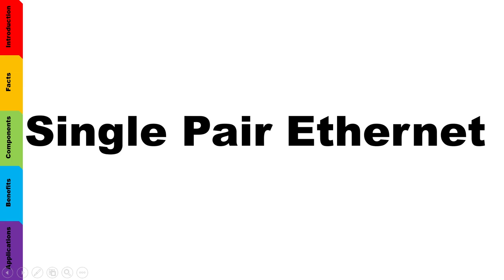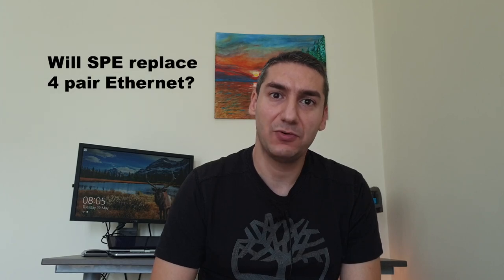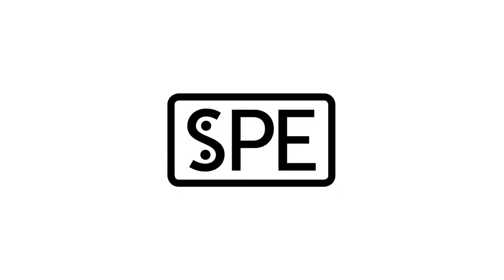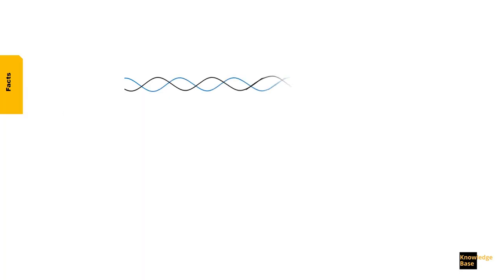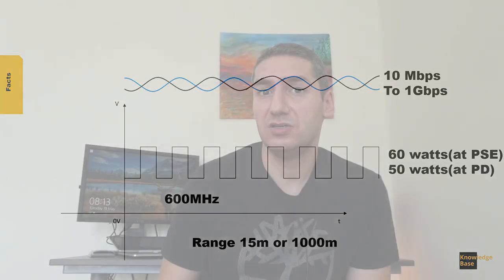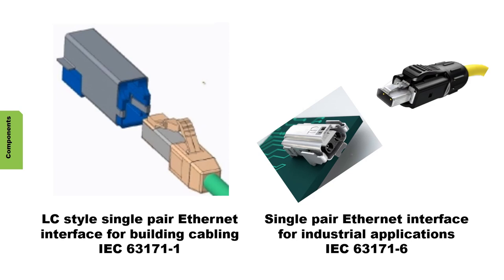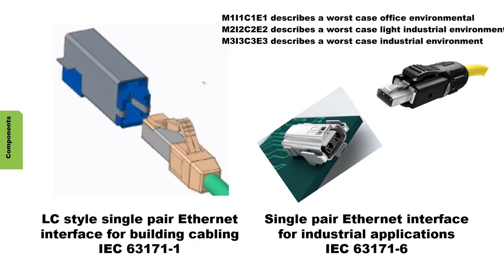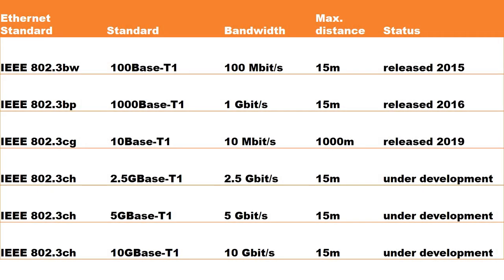What is Single Pair Ethernet? Simply explained and answered!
With the growing number of connected devices comes the need for a more efficient and reliable infrastructure in the field level.  Traditional bus systems are not able to satisfy the needs of todays industrial automation and industrial internet of things (IIoT), and 4 pair Ethernet is an expensive alternative.

Single pair Ethernet can replace both, offering a slimmer, more efficient and powerful solution to enable digitalization to the sensor level.

SPE enables the transmission of data by Ethernet using only two wires and the simultaneous power supply for terminals via PoDL (Power over Data Line).

Benifites:
IP-based addressing to the sensor (seamless integration into the network)
Power over Data line (PoDL)
Standard products
Replaces field bus systems
Smaller and inexpensive cables
Saves space
Easier to install
Higher connection density than 4p Ethernet
Transmission rates up to 1Gbit/s
Range up to 1000m

IEE Standards:
Ethernet Standard  Standard  Bandwidth  Max. distance Status
IEEE 802.3bw   100Base-T1 100 Mbit/s 15m released 2015
IEEE 802.3bp   1000Base-T1 1 Gbit/s 15m released 2016
IEEE 802.3cg   10Base-T1 10 Mbit/s 1000m released 2019
IEEE 802.3ch  2.5GBase-T1 2.5 Gbit/s 15m under development
IEEE 802.3ch   5GBase-T1 5 Gbit/s 15m under development
IEEE 802.3ch   10GBase-T1 10 Gbit/s 15m under development

MICE (mechanical, ingress, climatic, electromagnetic) describes environmental conditions for installations. There are 3 levels defined as below:
M1I1C1E1 describes a worst case office environmental
M2I2C2E2 describes a worst case light industrial environment
M3I3C3E3 describes a worst case industrial environment